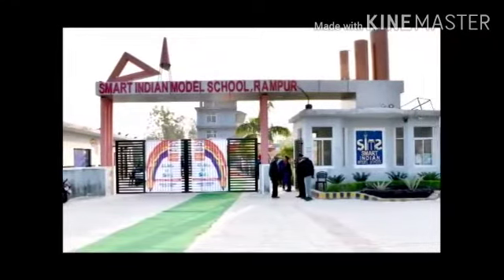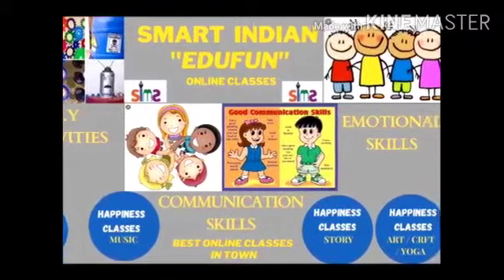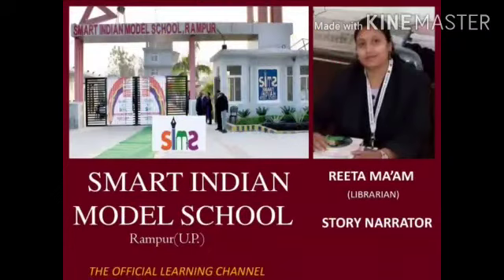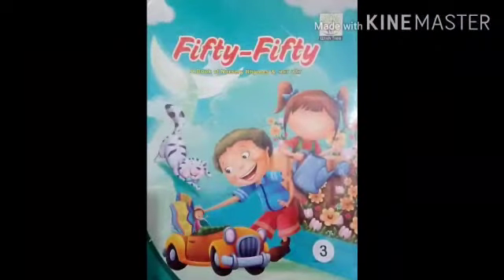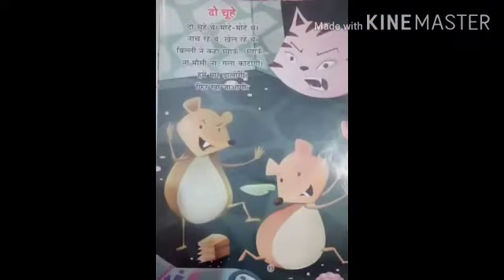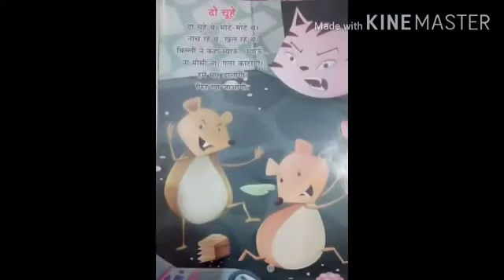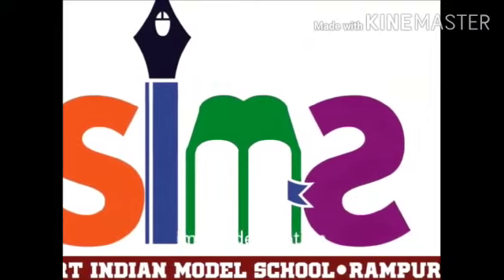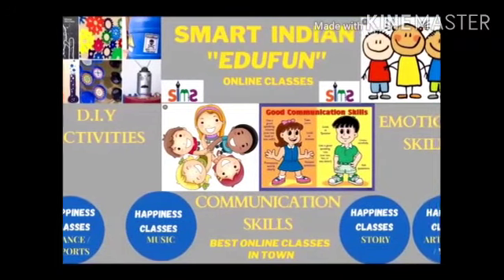Class- UKG हिंदी कविता - दो चूहे By Reeta Ma'am